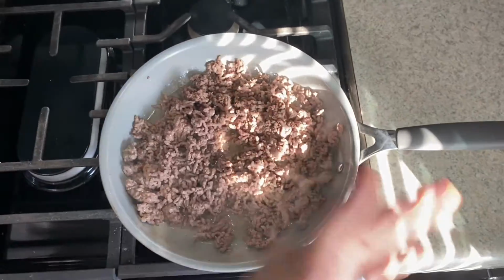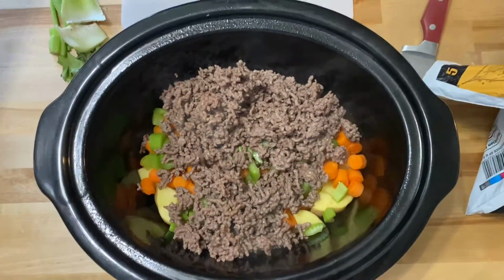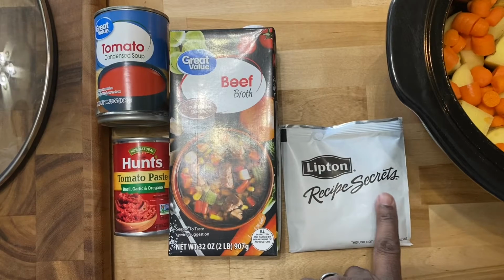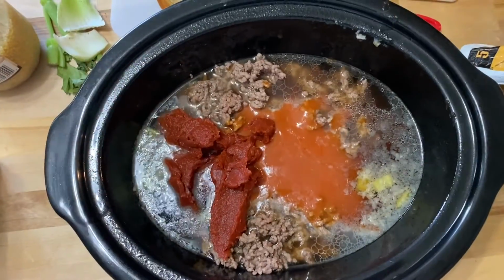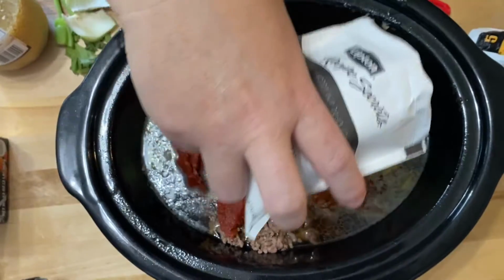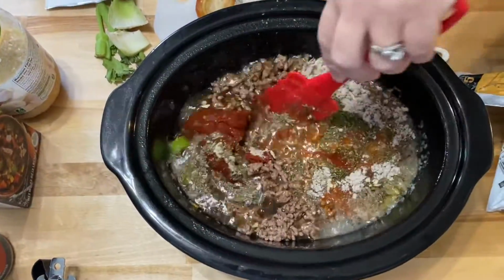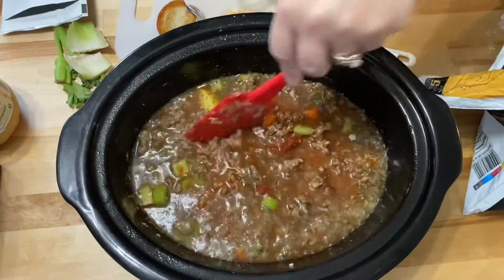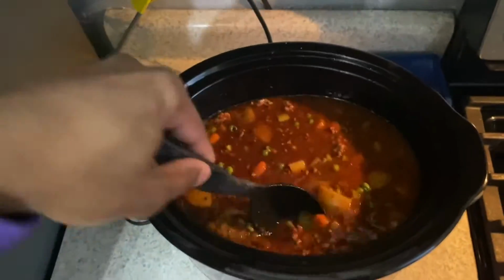Ground beef stew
As simple as the title suggests, this easy prep n make stew is right in the comfort zone of good eats.
This is about an 8-9 hour cook on low. The last hour throw in the frozen peas.
It’s a short vid, but I recon there is sufficient info to get you going for an easy meal for the night.